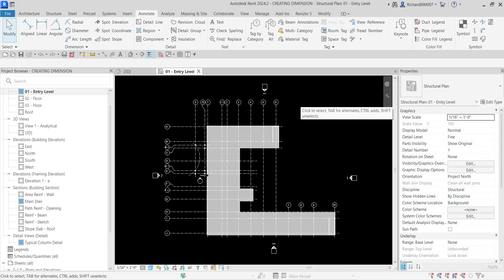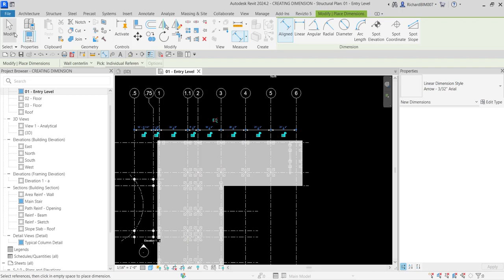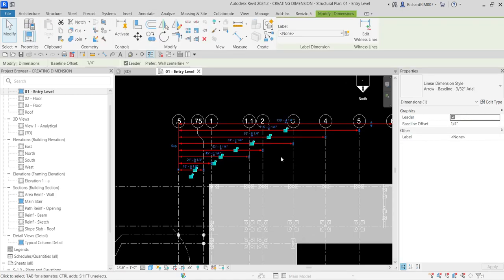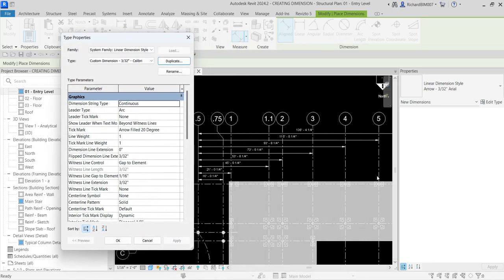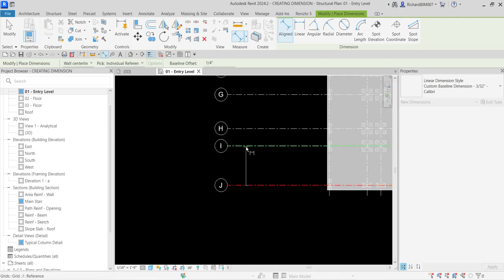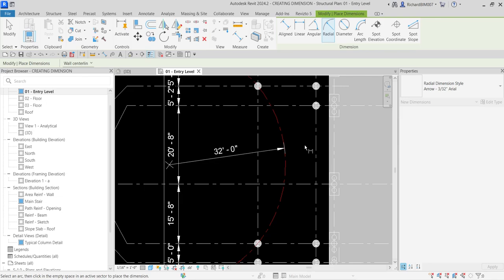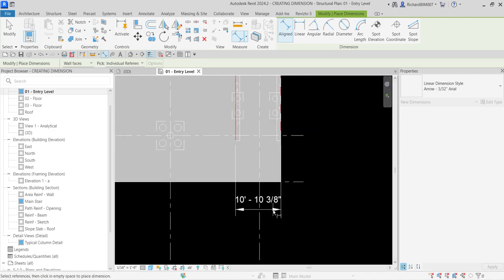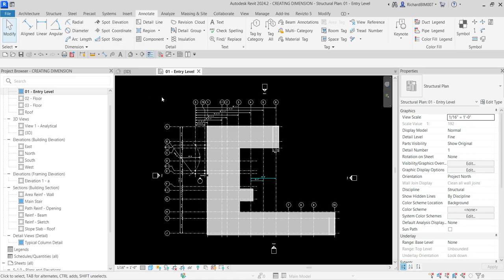REVIT 2024 FOR STRUCTURAL DESIGN: CREATE DIMENSION